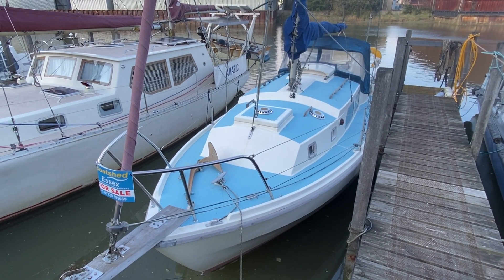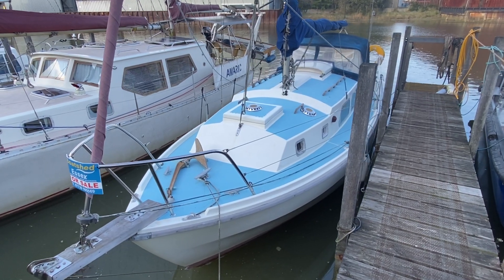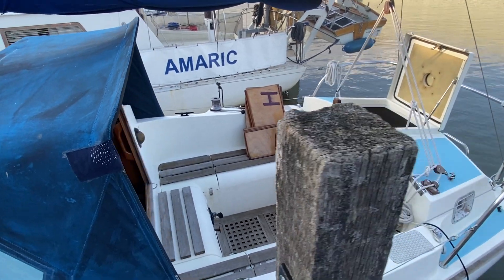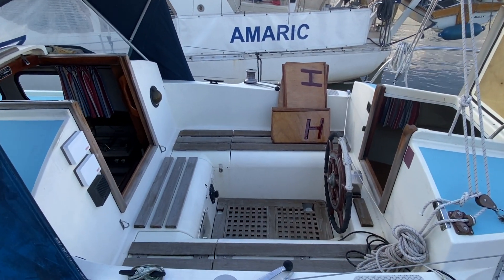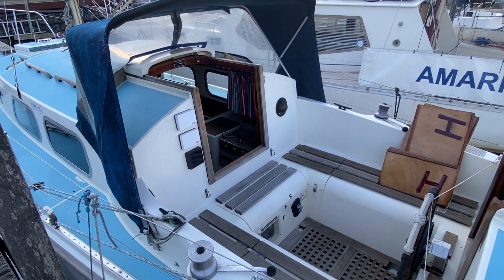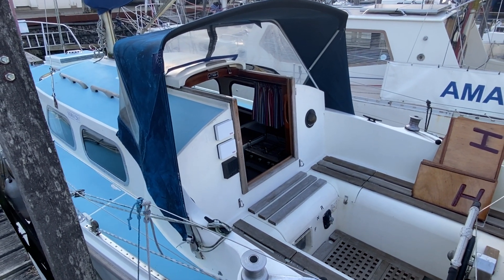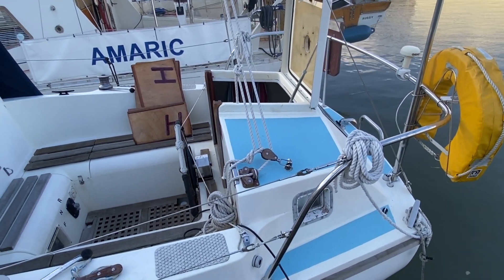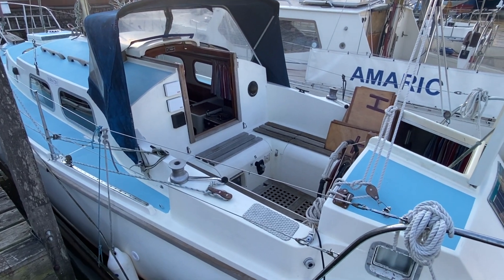Westerly Chieftain - Boatshed - Boat Ref#337116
Westerly Chieftain for sale with Boatshed Essex Photos and video taken by Boatshed Essex